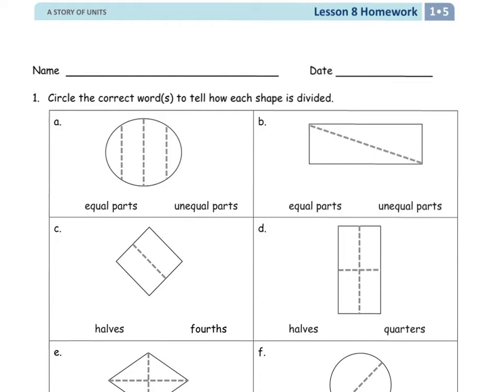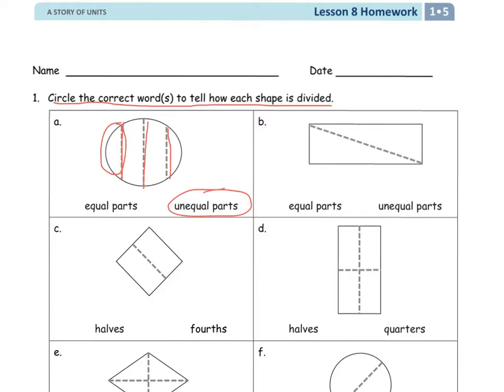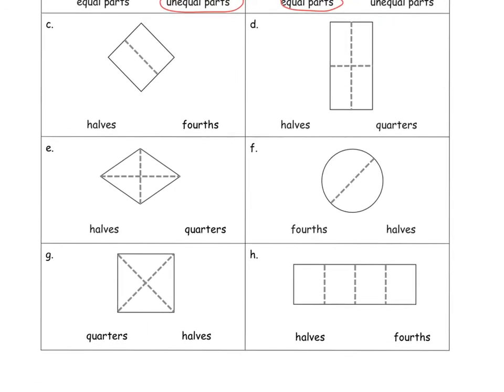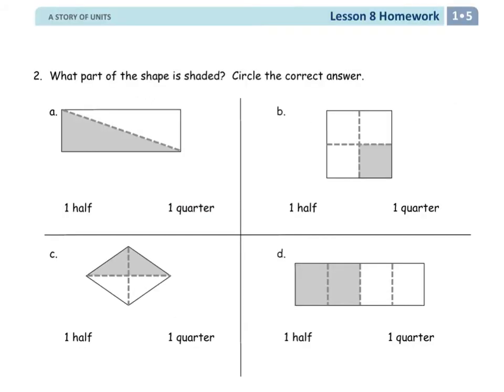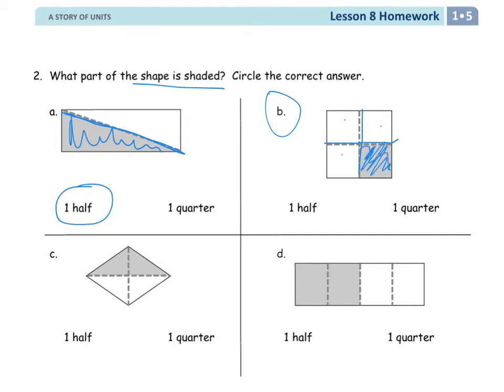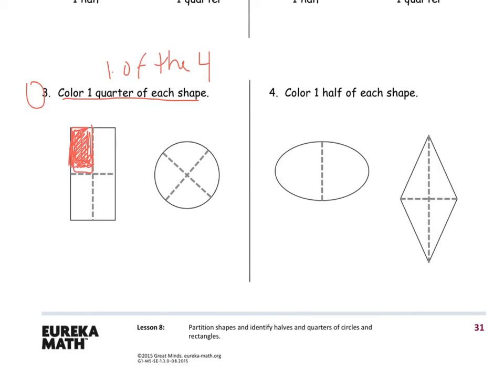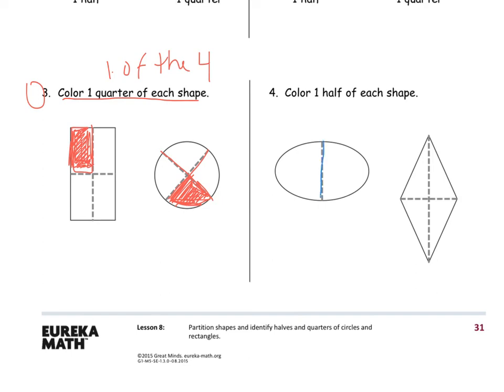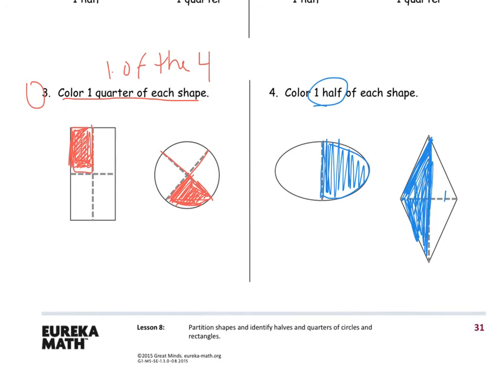Grade 1 Module 5 Lesson 8 Homework